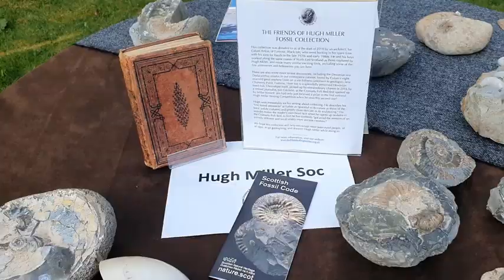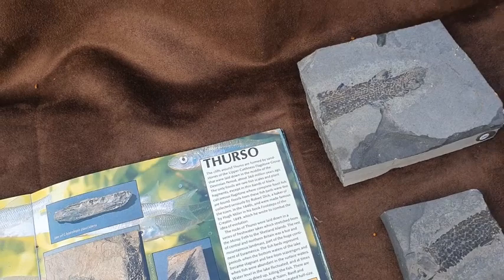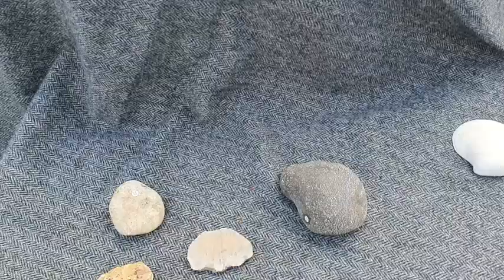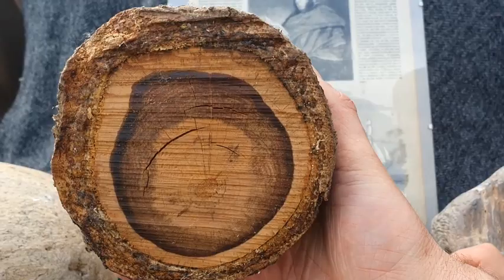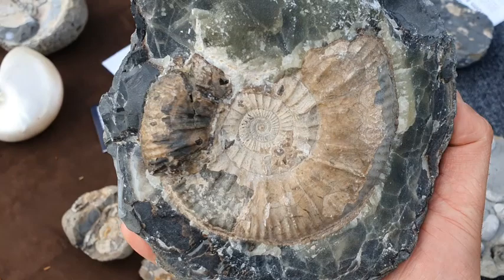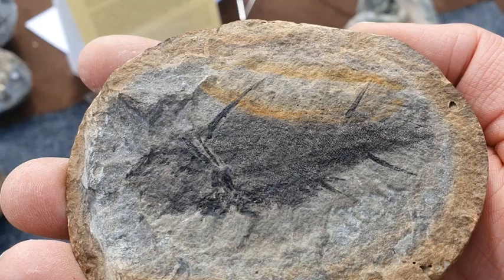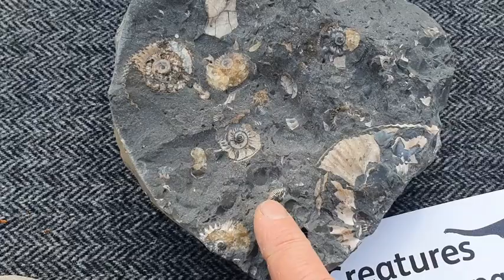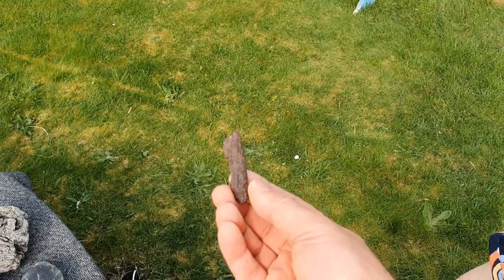The Friends of Hugh Miller Fossil Collection, Inverness Science Festival 2020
As part of the Inverness Science Festival 2020 the Friends of Hugh Miller put together this short video tour of our fossil collection.